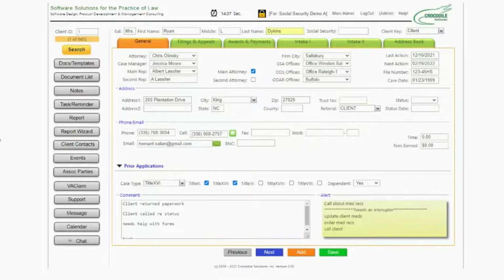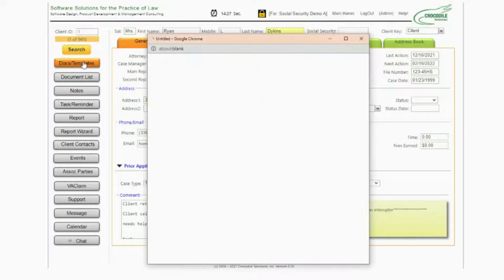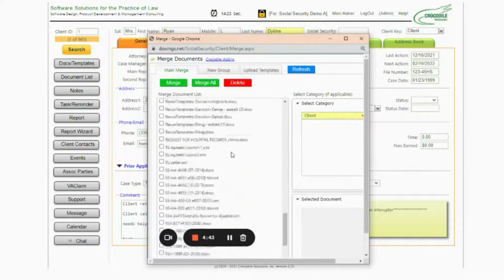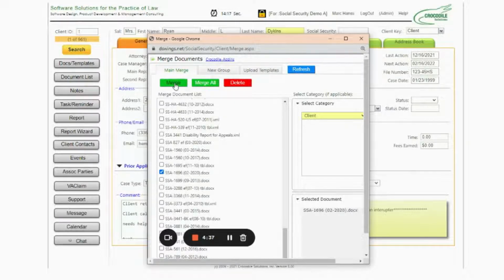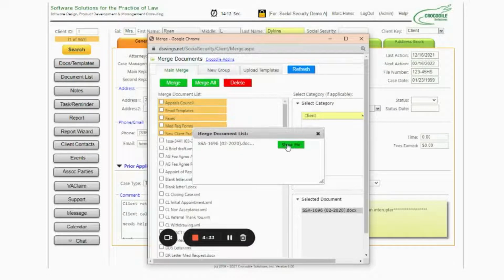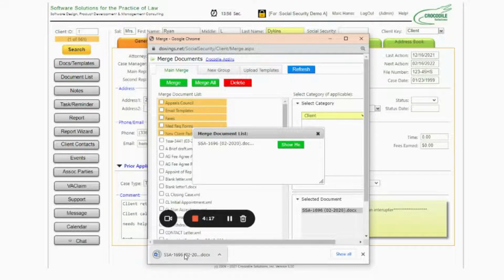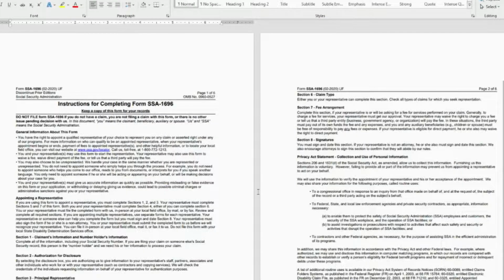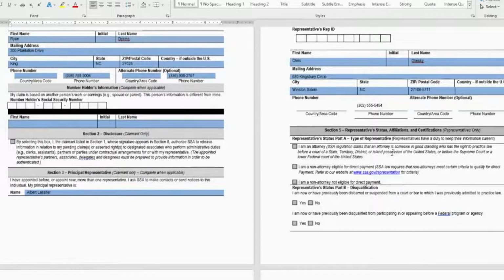How to Use the Document Pre Population Feature in WINGS®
Social Security Disability cases are never easy with all the SSA, employment, and medical forms to complete—not to mention deadlines for each. With Wings®, you get pre-populated forms, including the SSA-1696. Managing SSD cases has never been easier!

Watch how Wings® case management software easily pre-populates documents and forms.